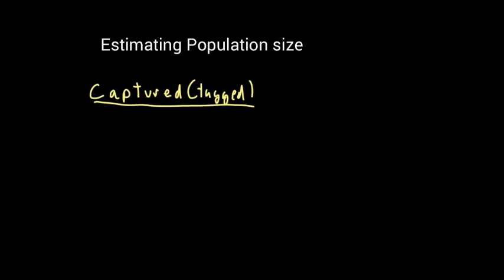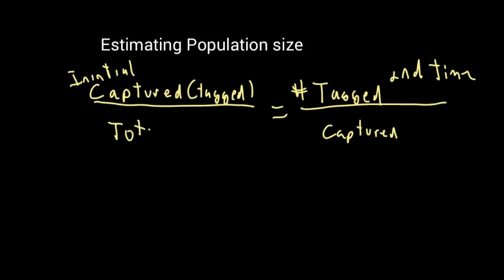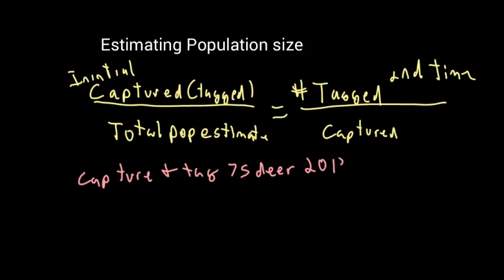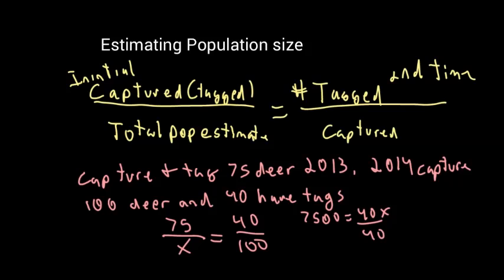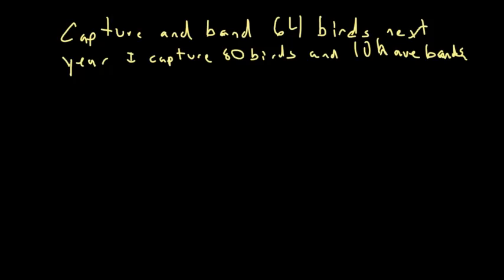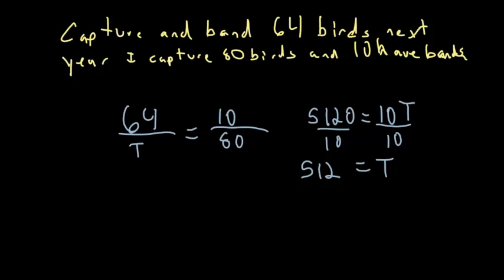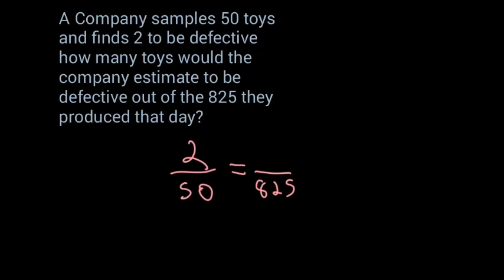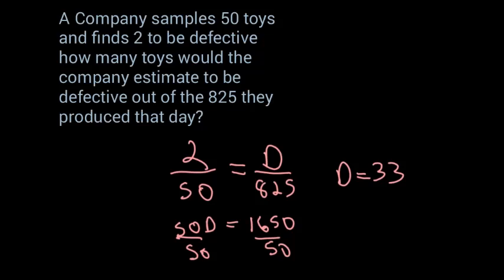Estimating population Size